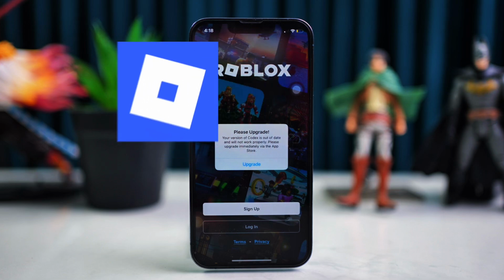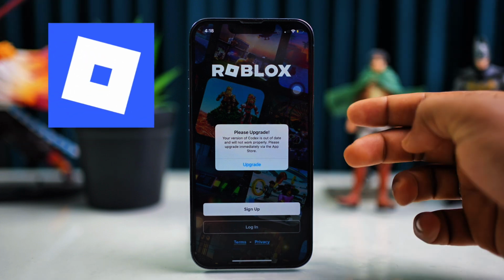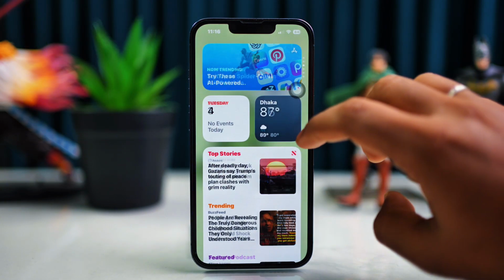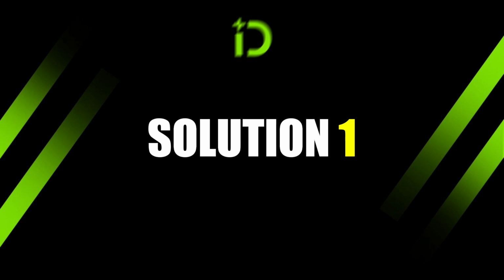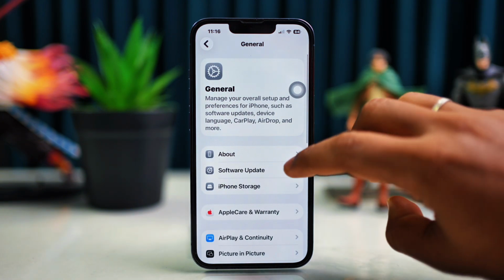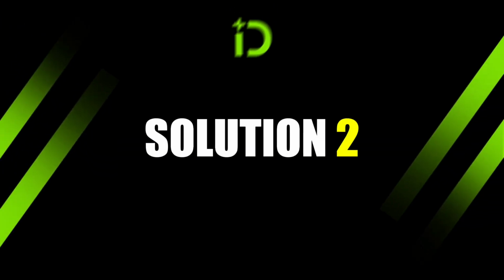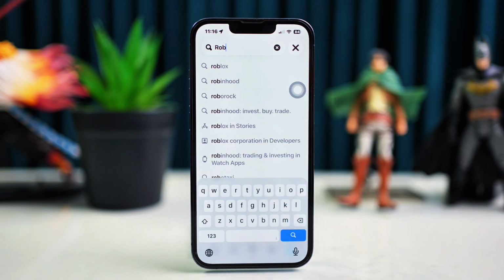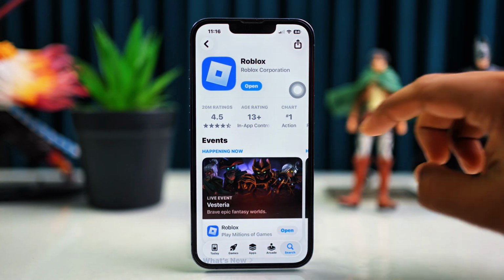How to Fix "Please Upgrade! Your Version of Roblox Is Out of Date" on iPhone (100% Working)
Is Roblox showing "Please upgrade! Your version of Roblox is out of date and will not work properly" on your iPhone? Don't worry this video will show you exactly how to fix the problem in just a few minutes.

Whether Roblox keeps asking you to upgrade, won't launch after updating, or gets stuck in an update loop, we've covered the most effective solutions. You'll learn how to update Roblox correctly from the App Store, offload and reinstall the app, check your iPhone storage, refresh your internet connection, enable automatic date & time, and make sure iOS is fully updated. We'll also explain why this error appears even when Roblox already says it's up to date.

These fixes work for most iPhones running the latest iOS versions and can help you get back into Roblox without losing your account or game progress.